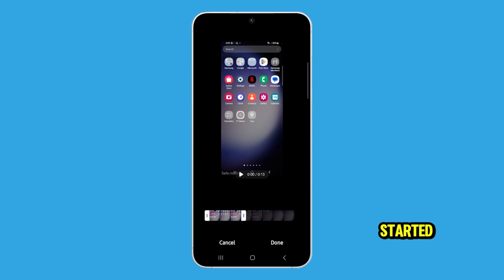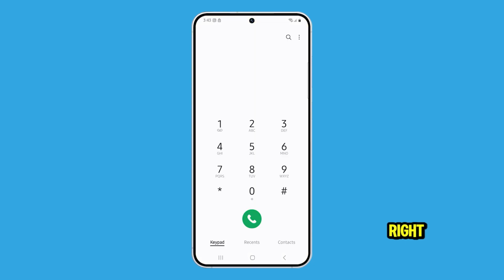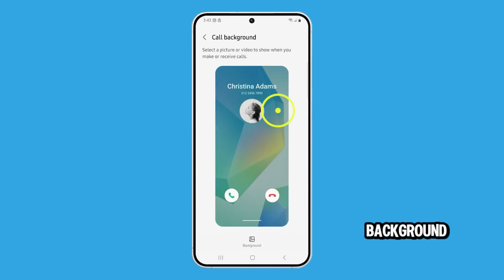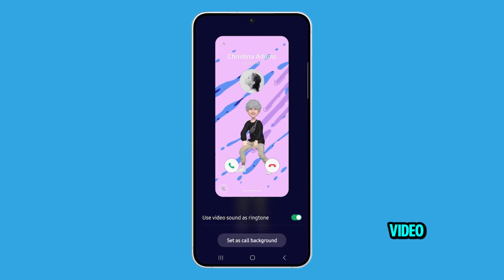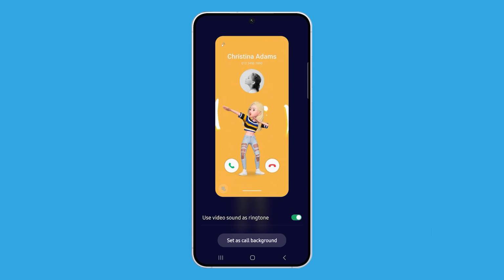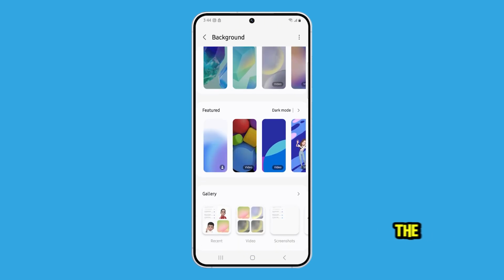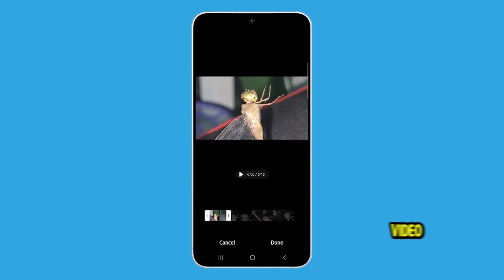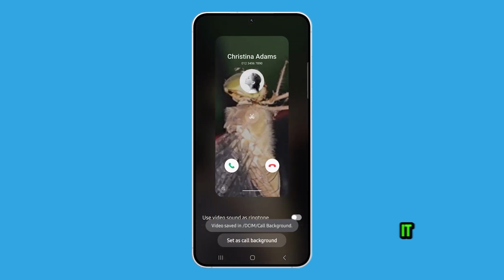Galaxy S25’s Set a Video Background for Incoming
In today’s quick tutorial, I’ll show you how to set a video background for incoming calls on your Samsung Galaxy S25 Ultra. Give your call screen a personalized and dynamic touch by using preset or custom videos right from your gallery.

📱 Steps Covered:

Accessing call background settings
Previewing and applying preset video backgrounds
Using your own video from the Gallery
Trimming and setting a custom video background
Toggling sound as ringtone

🎯 Whether you're new to Samsung or just got the S25 Ultra, this guide will help you make the most out of your phone’s features!